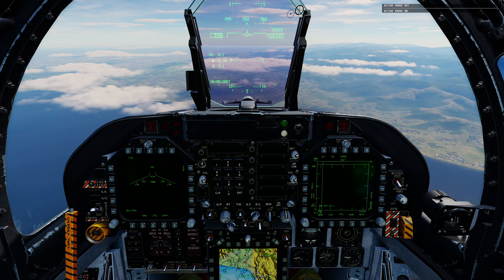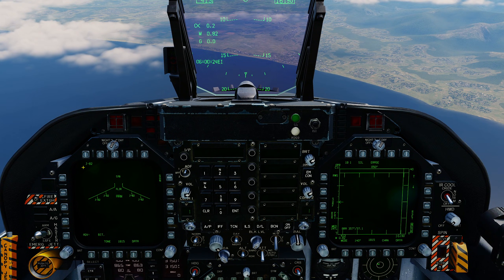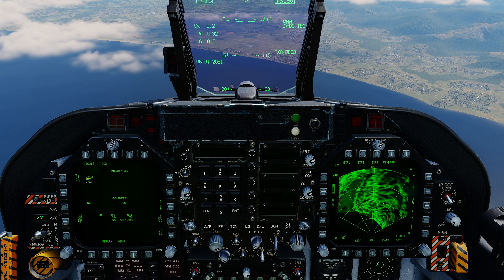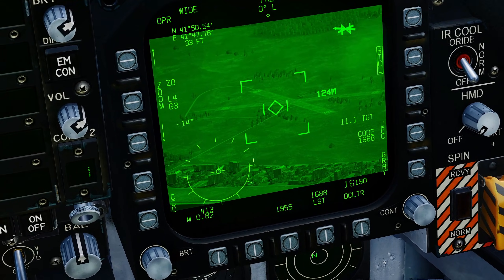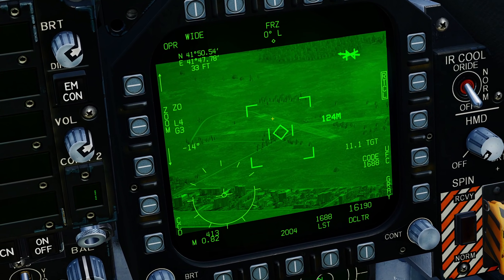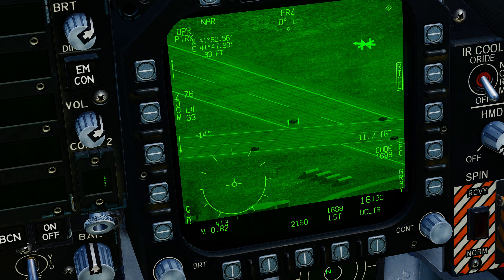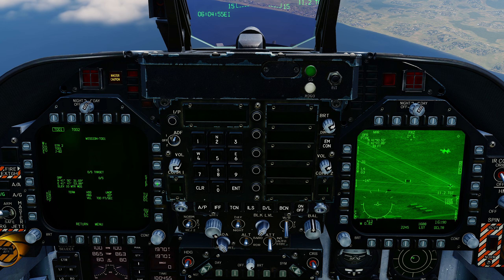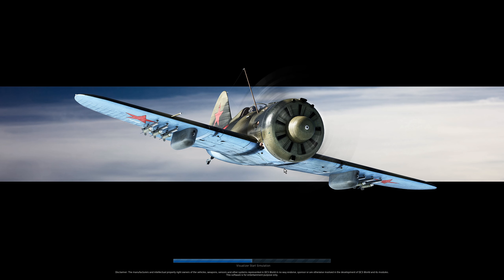FA-18C Hornet: Using Targeting Pod Offsets In Combat Tutorial | DCS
Today we look at how the Offset Cross in the Litening Targeting Pod can be used to designate multiple targets for mass attack without moving Pod facing direct.